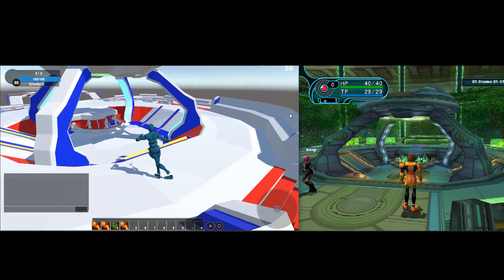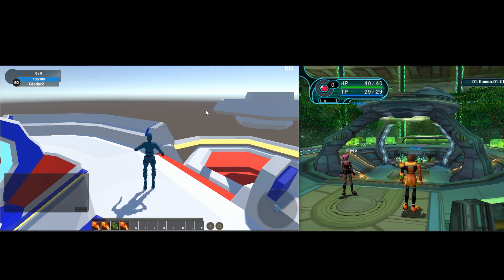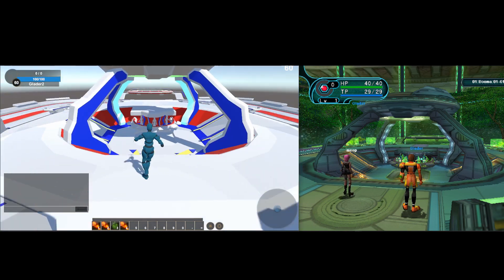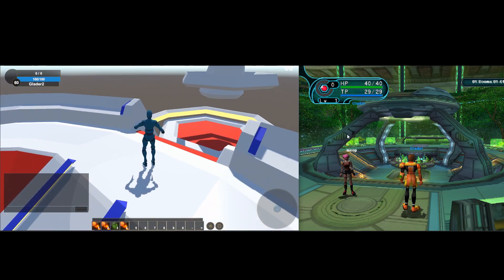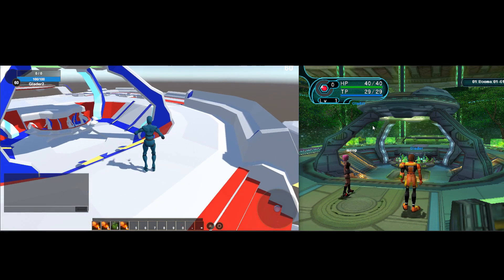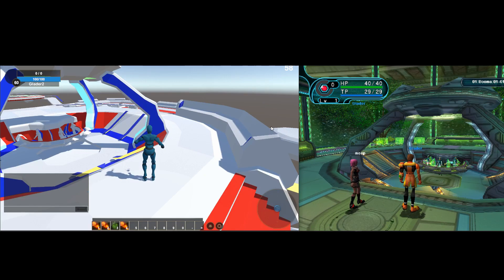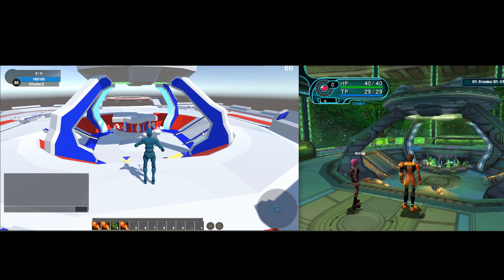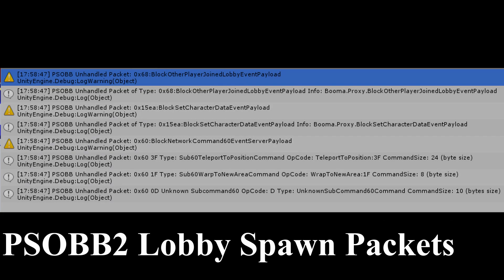PSO Remake: Compatibility Update #1 [Ep 28]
To revive the PSOBB client emulation project, known to some as the PSO Remake/Remaster project, I've created a compatibility layer in the new PSOBB2 client. This client is powered by GladMMO and built ontop of a project called VRGuardians. This may sound confusing but basically I've created a layer between GladMMO and the PSOBB emulation project from the past to achieve backwards compatibility. This means both projects can continue developing together.

Thanks again to the wider Phantasy Star Online emulation/development community.